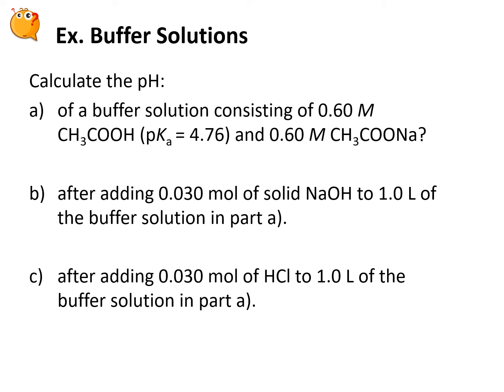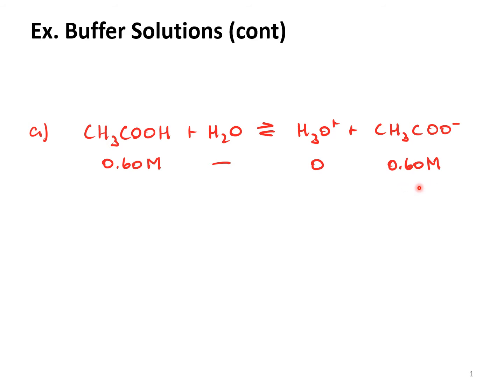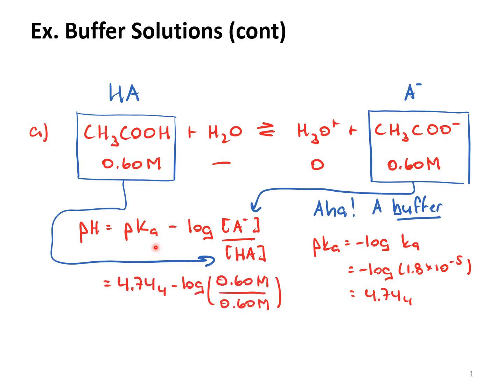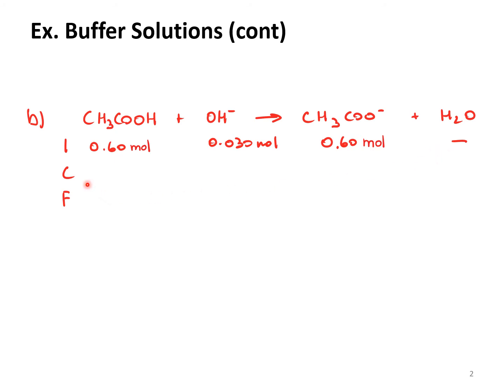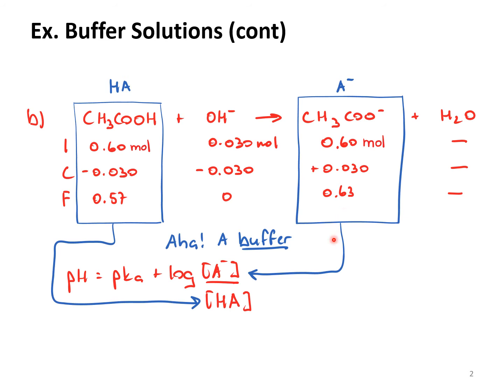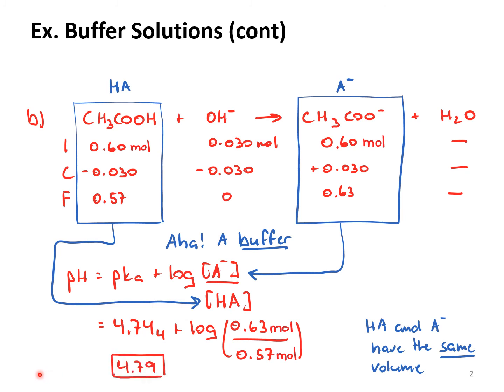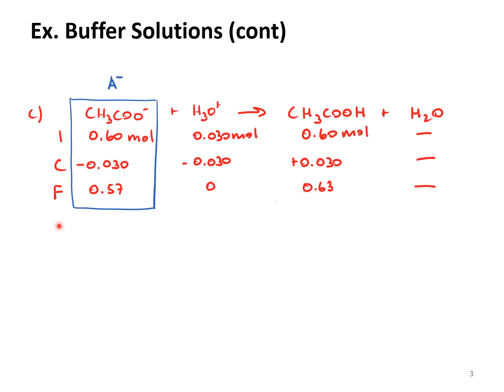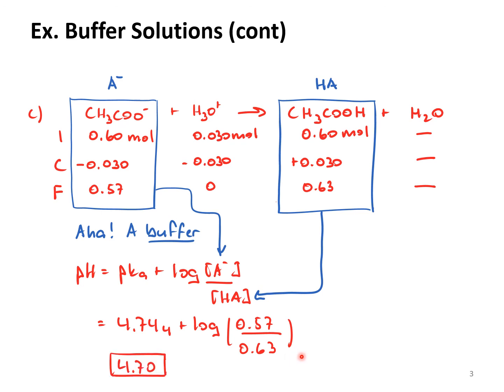Chem 1033 Unit 10.2b - Salts, Buffers, Titrations Ex buffer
Chem1033 Unit10 02b Salts, Buffers, Titrations Ex buffer 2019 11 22